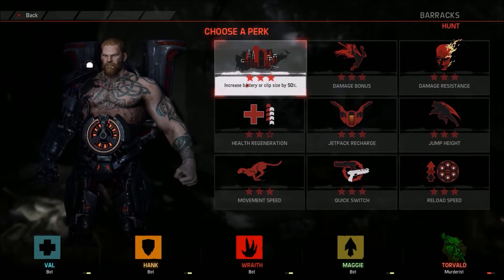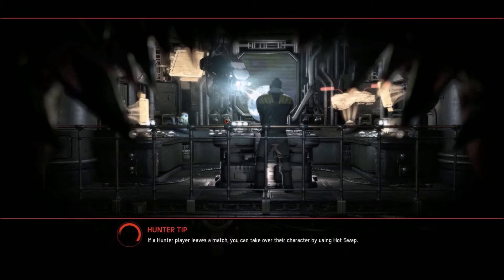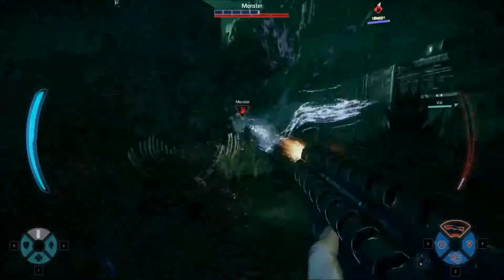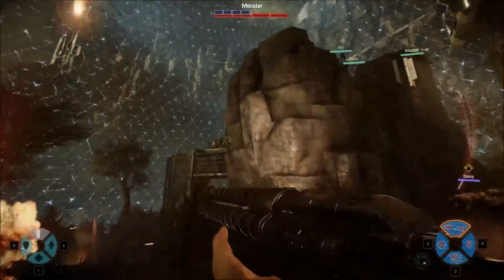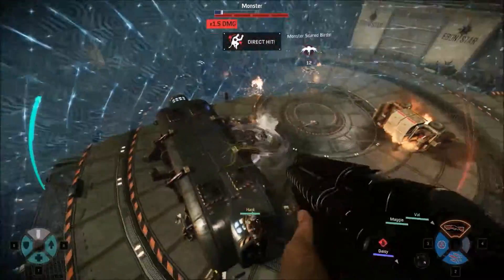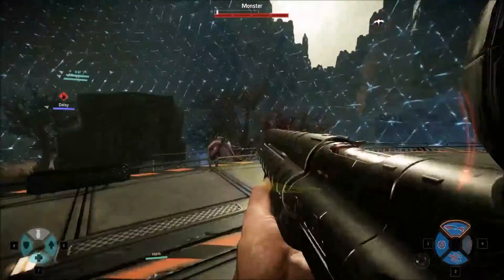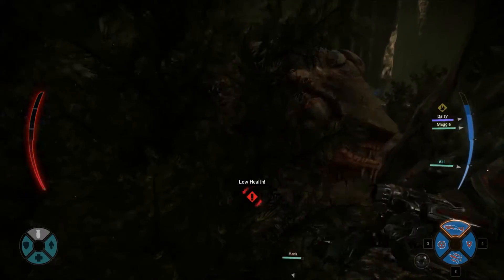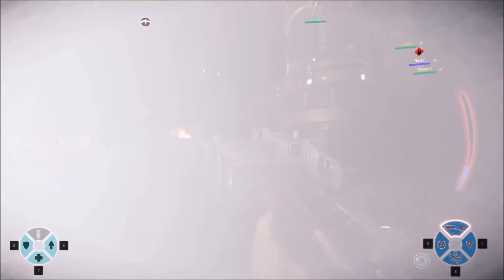evolve#18 Torvald Plays FRISBEE!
hey guys torvold is here and he popped in to say hi! :) hope u like thumbnail!